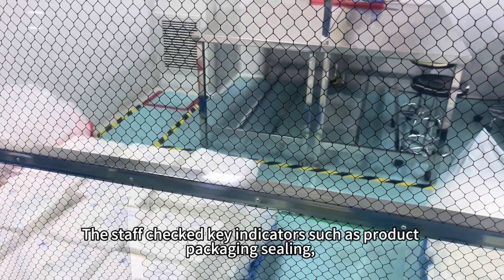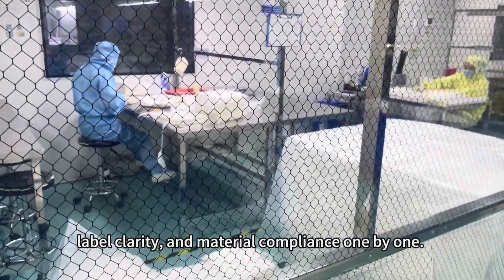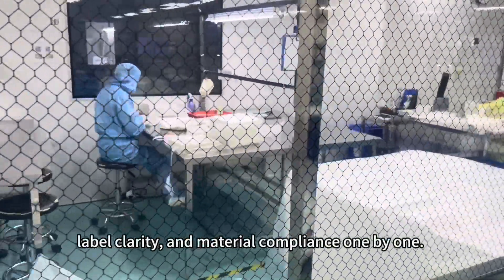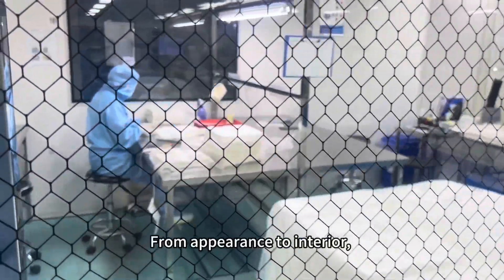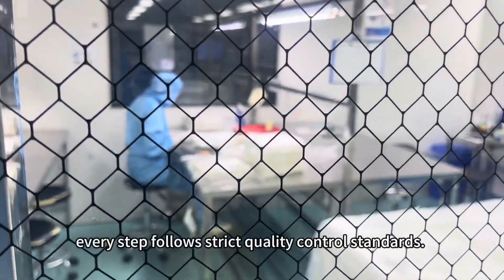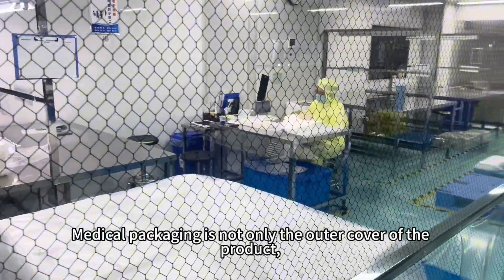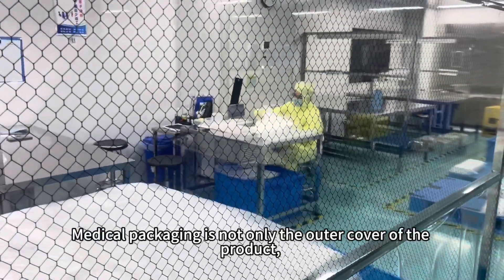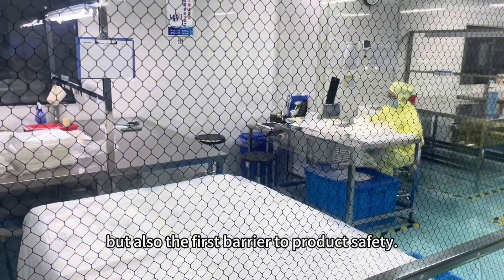Pakion Daily-Quality Control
The staff checked key indicators such as product packaging sealing, label clarity, and material compliance one by one. From appearance to interior, every step follows strict quality control standards. Medical packaging is not only the outer cover of the product, but also the first barrier to product safety.